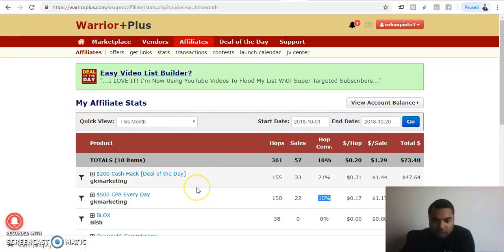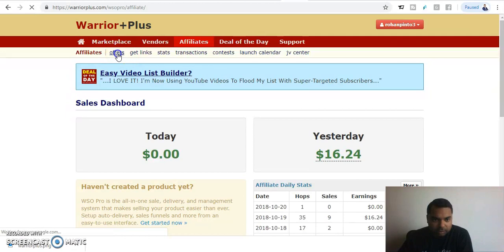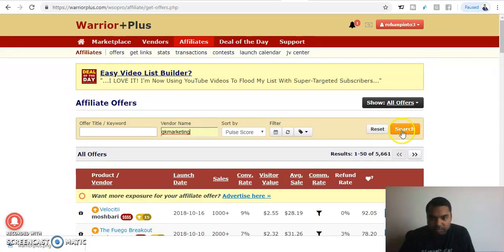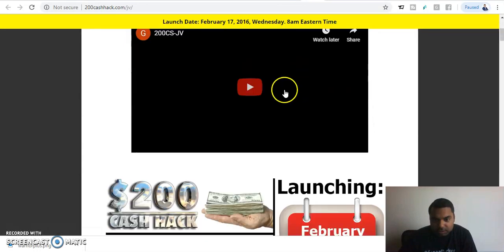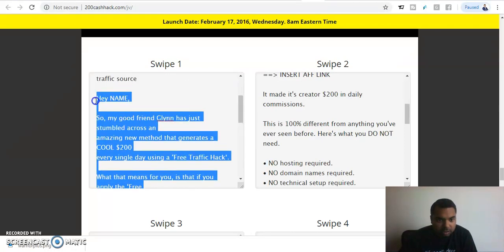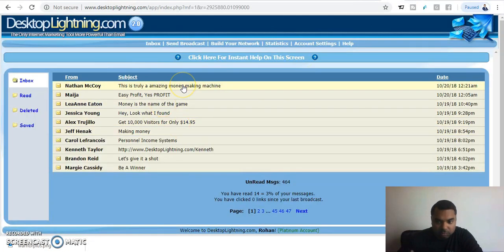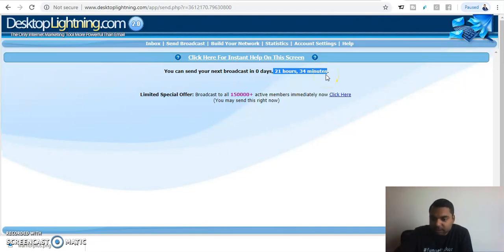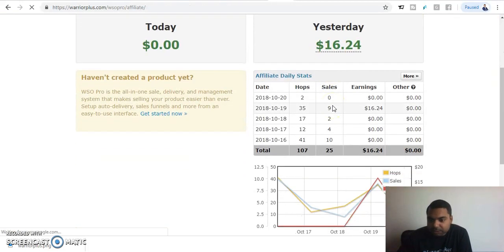How To Make $300 Pure Profit In Warrior Plus With This Stupid Simple Method!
Use my step by step process explained in my video that explain how literally 5 minutes of work every 2 days can help you make $300 in pure profit every month!